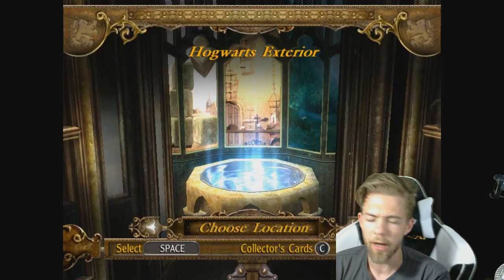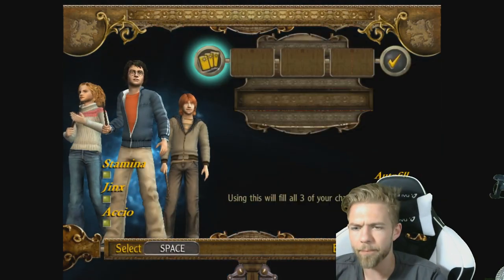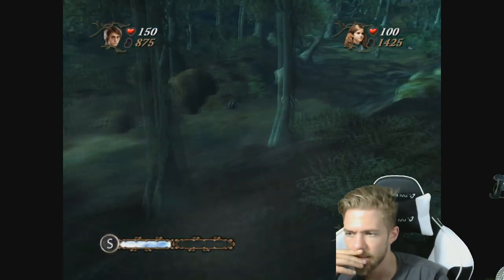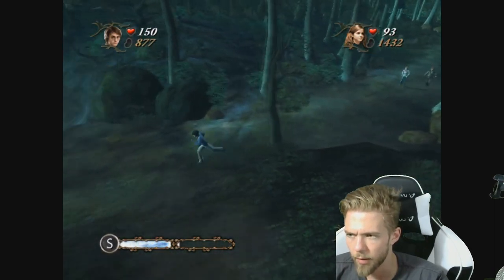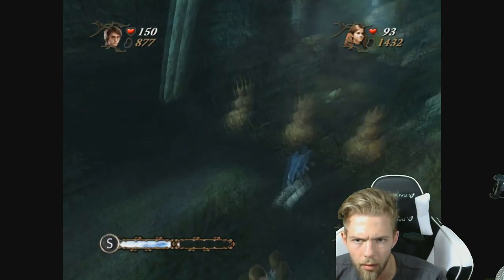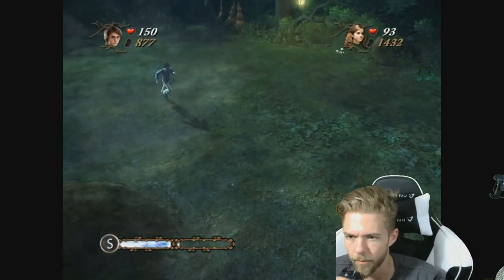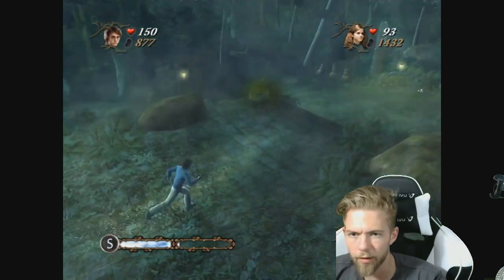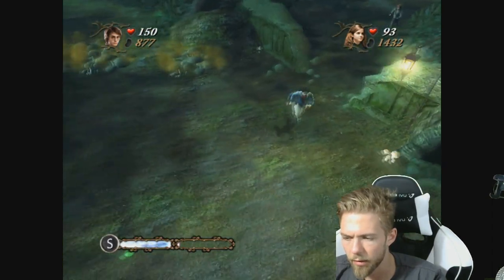Harry Potter and the Goblet of Fire | Episode 13 | More Shields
Welcome to another let's play video of Harry Potter the Goblet of Fire with Psycho by Projects, join us on our adventures through games.

The game follows the events and characters of novel, and film, with the player controlling Harry Potter (voiced by Daniel Larner), Hermione Granger (Harper Marshall), and Ron Weasley (Gregg Chillin). The game uses an improved version of the group casting mechanic found in Harry Potter and the Prisoner of Azkaban.[1] Improved graphics mean the characters themselves more closely resemble their film counterparts than in previous games. Gameplay in the Goblet of Fire is much more action-orientated, which is a change from the puzzle and adventure elements found in previous games of the series.[1]

The game is split up into particular levels, rather than freeroaming around Hogwarts castle like in earlier games. Levels are played from parts of the novel the game is based on, with levels ranging from the Quidditch World cup, the Prefect's bathroom, and the Herbology greenhouses; which can be entered from the in-game "pensieve".[1] The game also features modes outside of combat, including broomstick flying, and underwater swimming.[2]

In a first for the series, players can play the game with friends, and can combine their magic and spells to make them more powerful. Players can also capture moving beans using Accio and increase their power with collectors, creature, and character cards. The game is divided into several non-consecutive levels, some of which are locked at the beginning of the game until the player collects enough Triwizard Shields to unlock it.